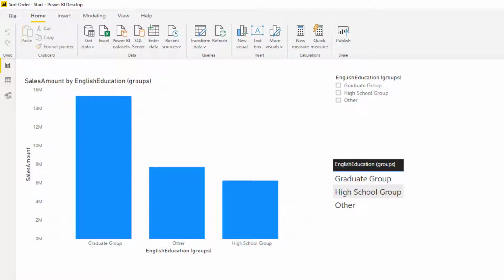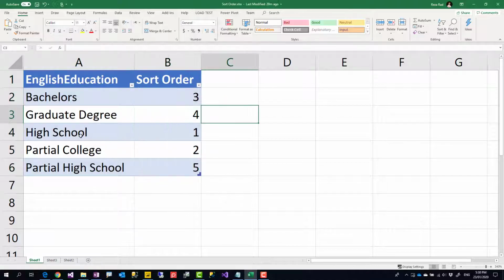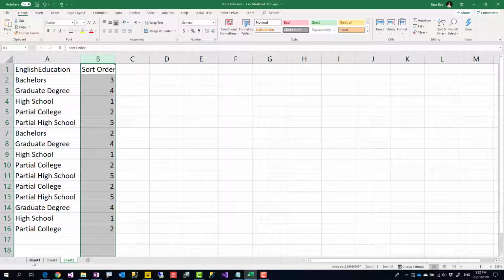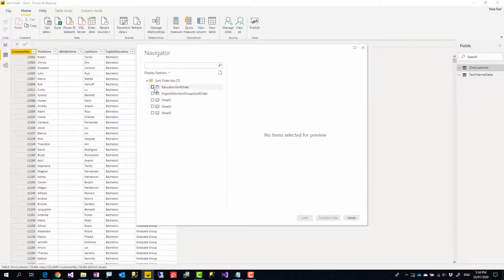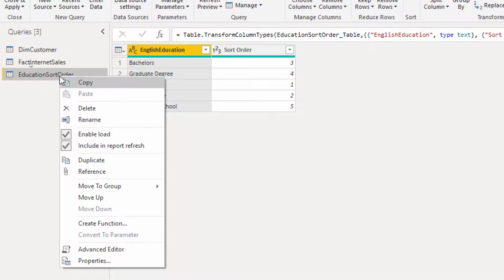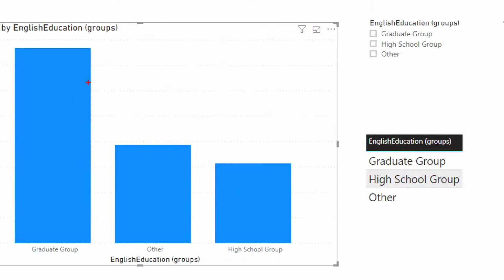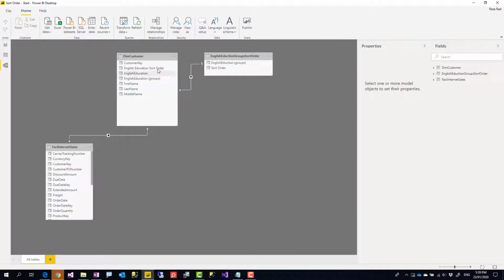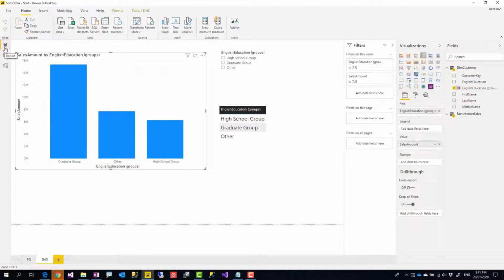Sort a Column with a Custom Order in Power BI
🔢 Text columns in Power BI always sort alphabetically by default, "Bachelor's" before "Graduate" before "High School", which rarely matches the logical order you actually want. In this video, I show you how to build a reliable custom sort order, and the mistakes that trip most people up along the way.

This covers both scenarios: when your column to sort already exists in Power Query, and the trickier case where it only exists inside Power BI itself, like a DAX calculated column or a grouping.

🎯 What You'll Learn:

✅ Why every text column sorts alphabetically unless you explicitly sort it by another column
✅ Why simply adding a sort order value next to your data table usually fails: repeated label values need a matching sort order every time, and one mismatch breaks the whole thing with a cardinality error
✅ The correct approach: building a separate Sort Order table with one unique row per label and its correct order
✅ Why Enter Data is fine for a quick proof of concept, but a poor choice for production, since updating it later means reopening Power BI Desktop, republishing, and updating any connected apps
✅ Where to actually store this table instead: Excel, SQL Server, or any refreshable source, ideally something you can edit without touching your Power BI file at all
✅ Merging the Sort Order table into your main table using Merge Queries in Power Query, expanding just the sort order column, and disabling load on tables you no longer need
✅ Applying Sort by Column from the Column Tools ribbon once your sort order column is in place
✅ The harder case: sorting a column that only exists in Power BI, like a DAX calculated column or a report-level grouping, with no matching column in Power Query to merge against
✅ Solving that case with a relationship instead of a merge, then using RELATED() to pull the sort order value into a new calculated column
✅ Best practice: hiding your sort order columns and tables in Report view once everything is wired up, since they're purely behind-the-scenes helpers

👥 Who This Is For:

Anyone building Power BI reports who needs categories, statuses, education levels, size labels, or priority tiers to display in a specific logical order rather than alphabetically, with an approach that survives refreshes and doesn't require manual rework.

❓ Frequently Asked Questions:

How do I sort a text column in a custom order in Power BI?
Build a separate Sort Order table with one row per unique label value and its intended sort number. Bring the sort order value into your main table (via Merge Queries in Power Query, or a relationship plus RELATED() in DAX), then use Sort by Column from the Column Tools ribbon to sort your label column by that new sort order column.

Why does Power BI give a cardinality error when I try to sort by a custom column?
This happens when your sort order values aren't consistent for every occurrence of the same label, for example, "Bachelor's" appearing with sort order 2 in one row and 3 in another. The sort column needs the exact same cardinality as the column being sorted, one consistent value per unique label.

What if the column I want to sort doesn't exist in Power Query?
This happens with DAX calculated columns and report-level groupings, since they only exist inside the Power BI model, not in Power Query. Load your Sort Order table directly into the model, create a relationship to your main table based on the label column, then use a calculated column with RELATED() to pull in the correct sort order value.

Should I store my sort order table using Enter Data in Power BI?
Not for production. Enter Data is convenient for a quick prototype, but updating it later means opening Power BI Desktop, editing the value, and republishing, plus updating any Power BI Apps built on top. Store it in Excel or SQL Server, something that refreshes and edits independently instead.

📌 Chapters:
0:00 Intro
0:51 The Problem: Default Alphabetical Sorting
1:28 Why You Need a Proper Sort Order Table
3:37 Where to Store the Sort Order Table
5:01 Merging the Sort Order Table via Power Query
7:15 Applying Sort by Column
8:12 When the Label Column Only Exists in Power BI
9:53 Using Relationships Instead of Merge
10:24 Using RELATED() to Bring In the Sort Order
11:34 Hiding Helper Columns and Tables
11:56 Summary

RADACAD offers hands-on Power BI and Microsoft Fabric consulting and training, from data modeling fundamentals through advanced DAX and enterprise architecture, including data modeling patterns like this one.